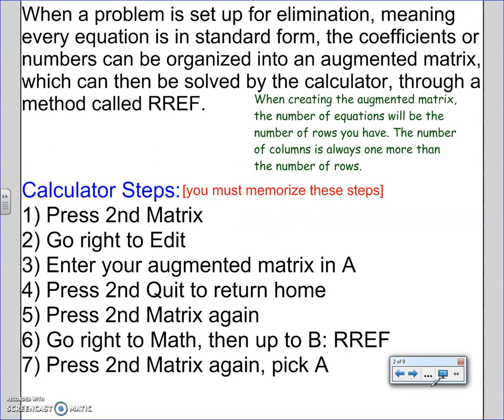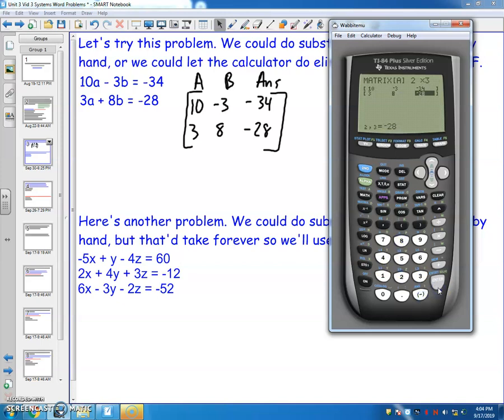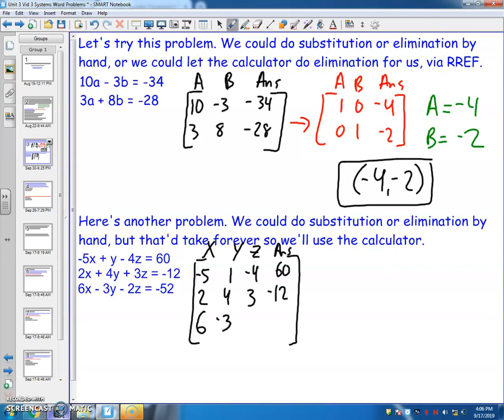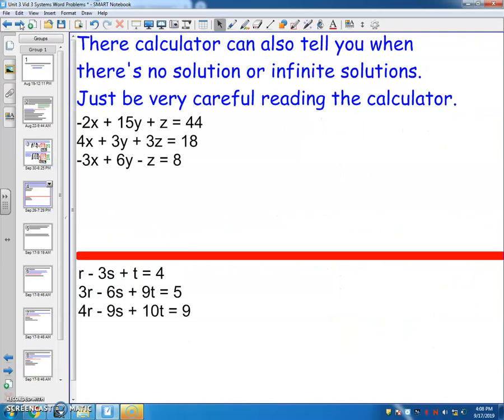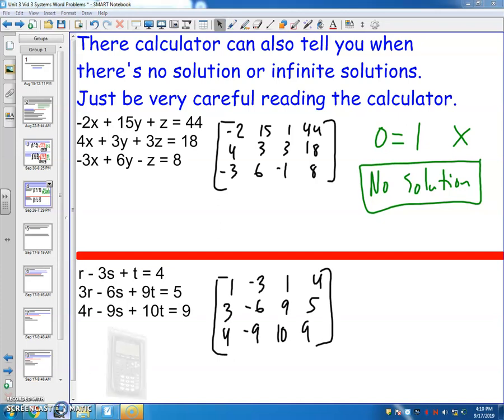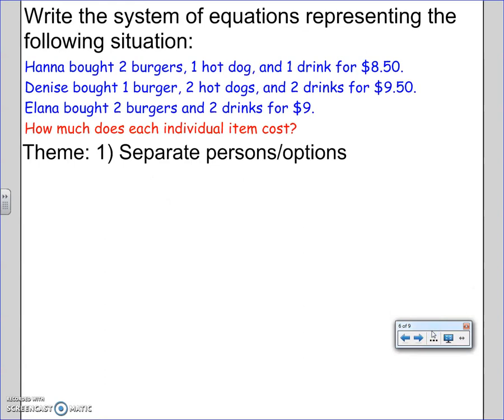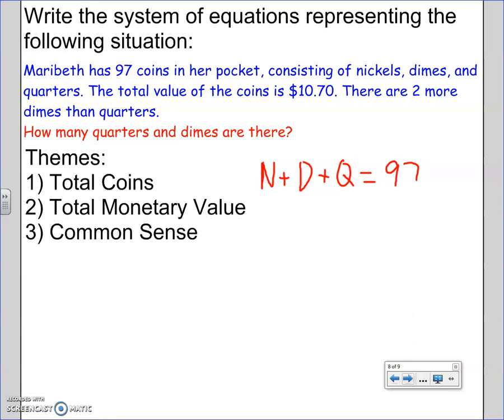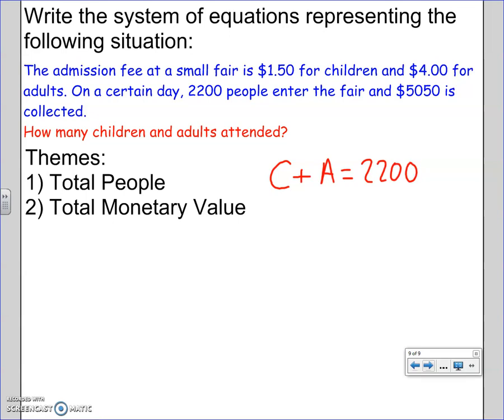Unit 3 Vid 3